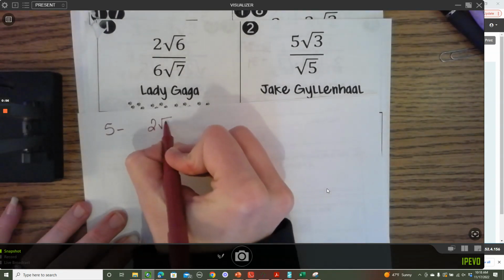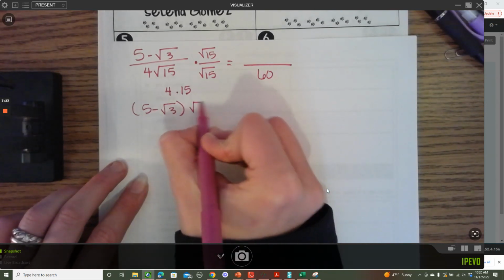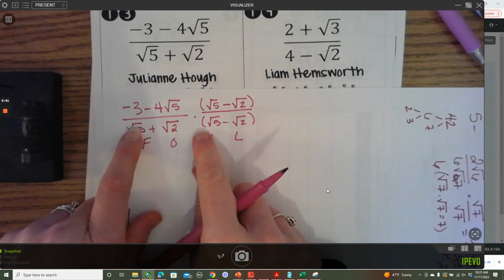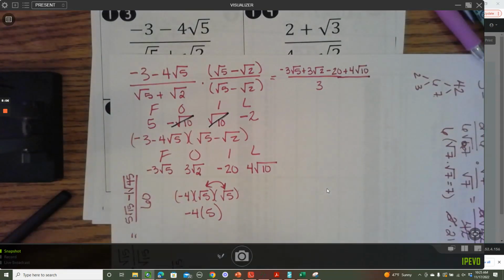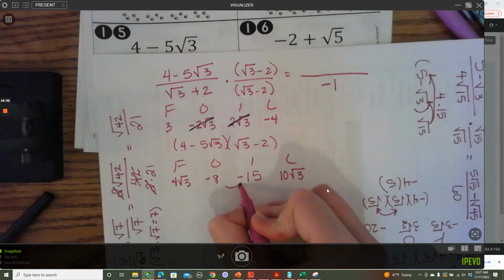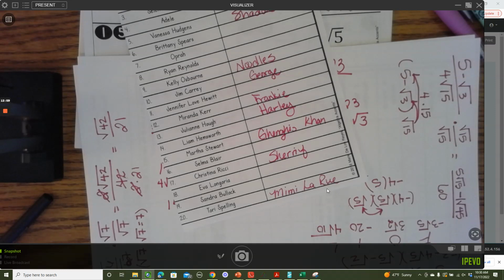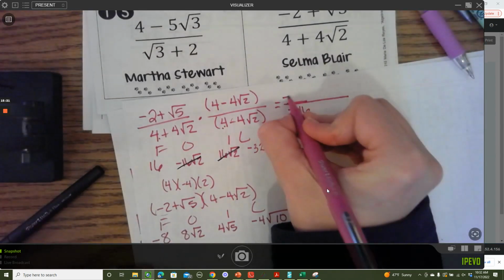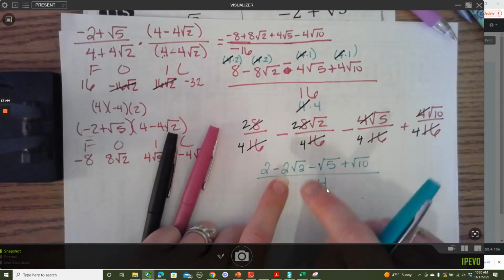Dividing Radicals Scavenger Hunt - Part 2